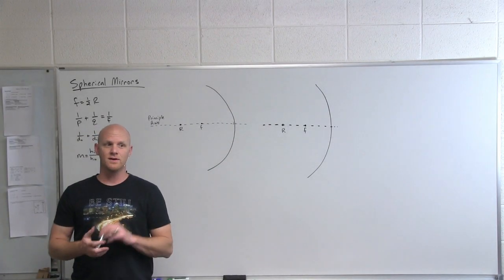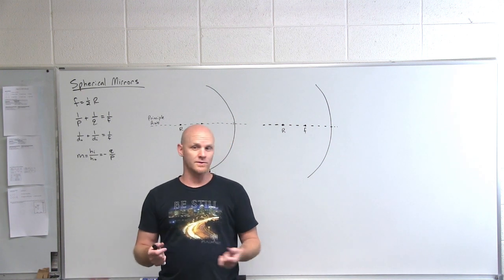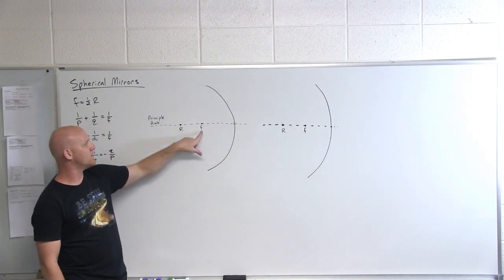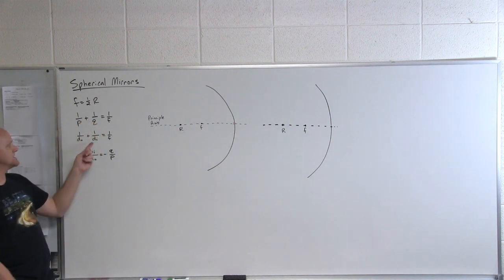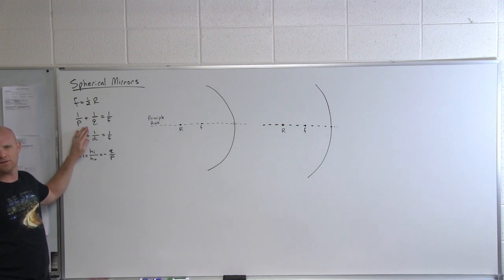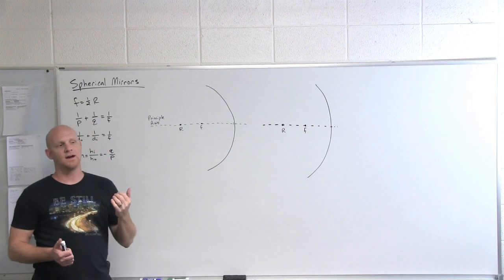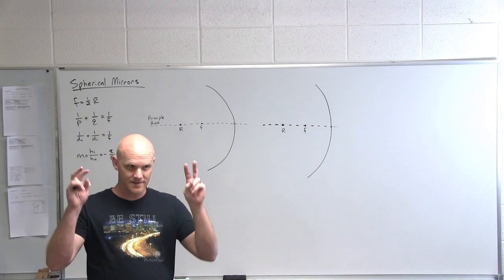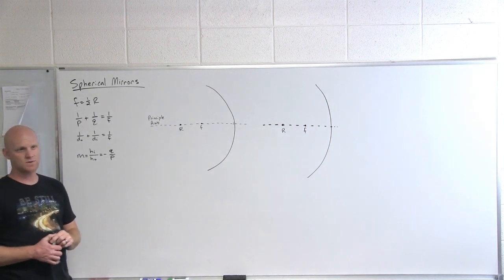23.1 Introduction to Spherical Mirrors and Thin Lenses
Chad introduces spherical mirrors and thin lenses describing the focal length, radius of curvature, image distance, object distance, and magnification.

Happy Studying!